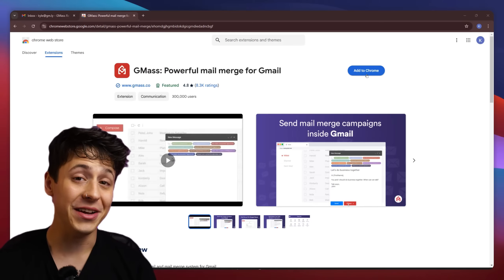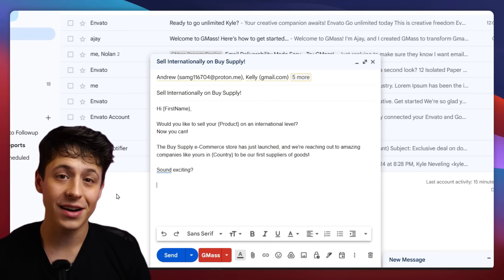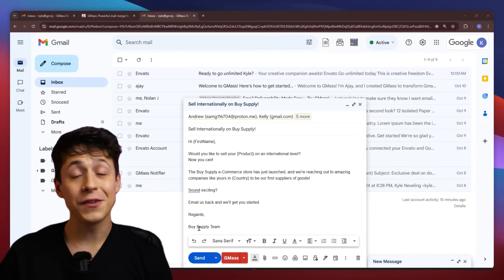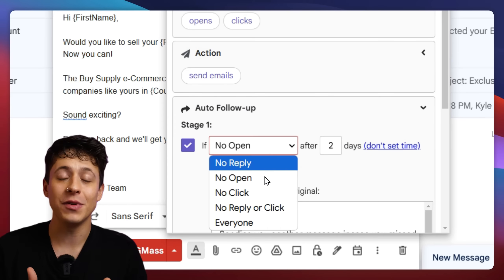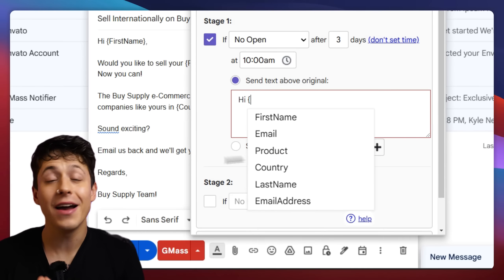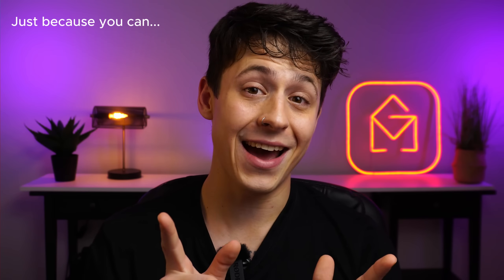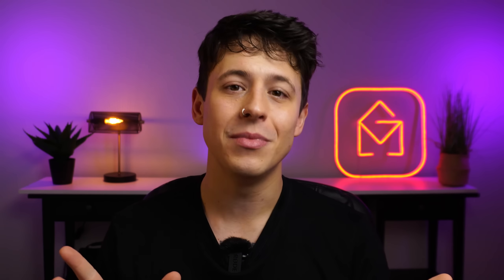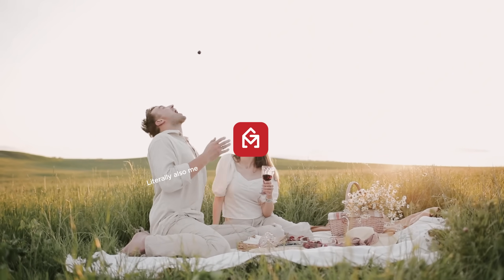The Best Way to Automate Email Follow-ups in Gmail!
Manually sending email follow-ups is a thing of the past!

In this video, I’ll show you how to effortlessly set up fully personalized, automated email follow-ups using GMass.

Timestamps:
0:00 Introduction
1:11 Setting up GMass
2:08 Auto-follow-up-feature
2:27 Setting triggers for follow-ups
2:47 Scheduling follow-ups
3:00 Personalizing follow-up messages
3:28 Sending
3:48 Pause or cancel follow-ups
3:57 Sending follow-ups ahead of schedule

Whether you’re a seasoned pro or just starting, GMass is here to help you succeed!